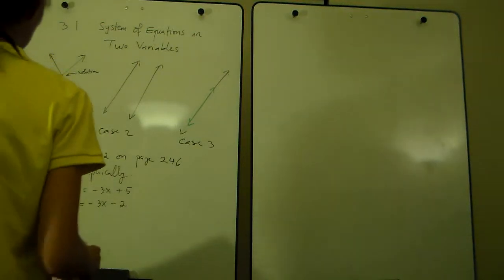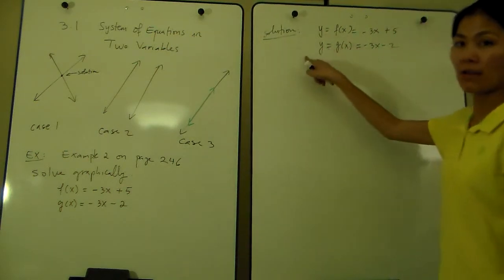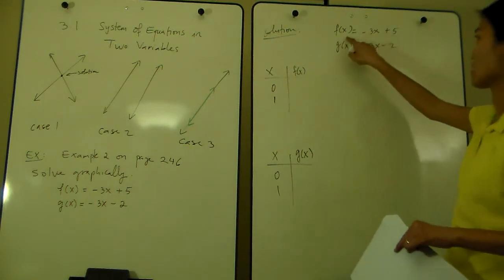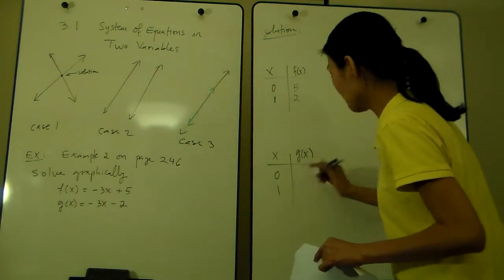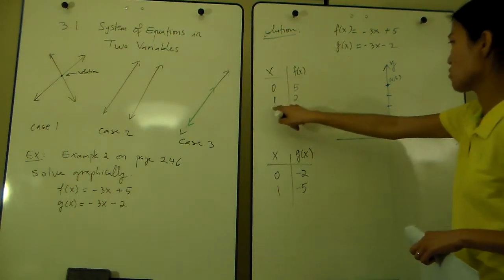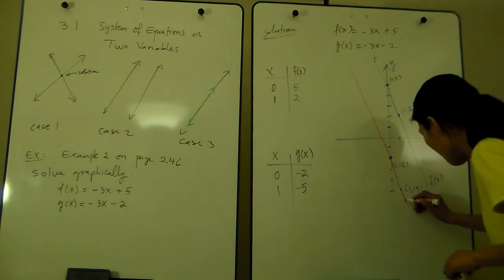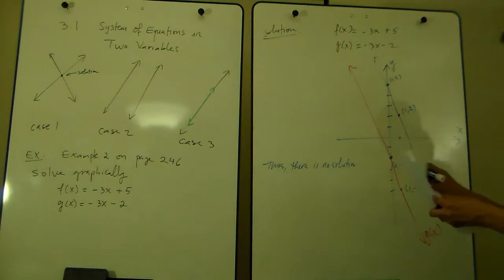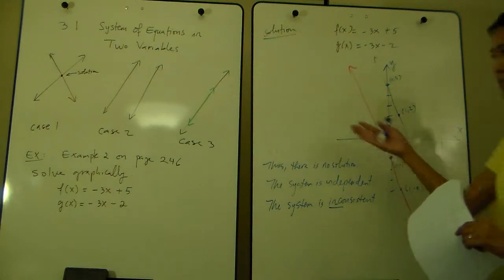Section 3 1 Example 2 Page 246